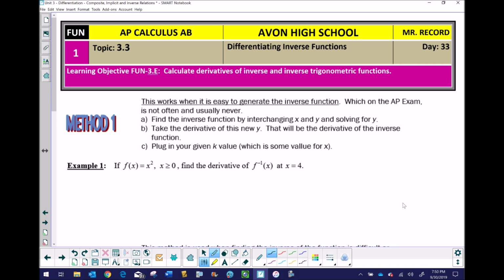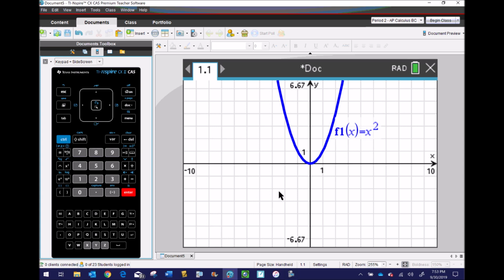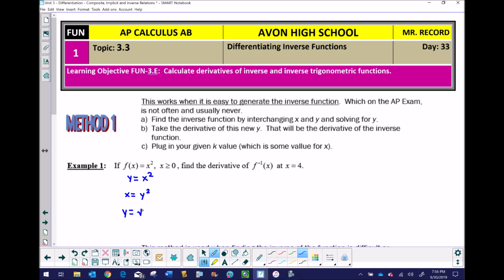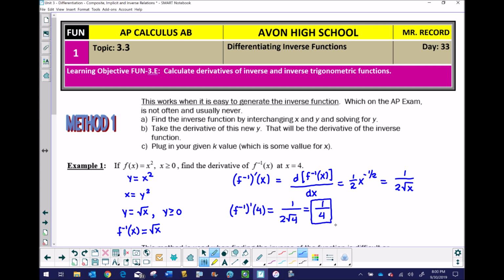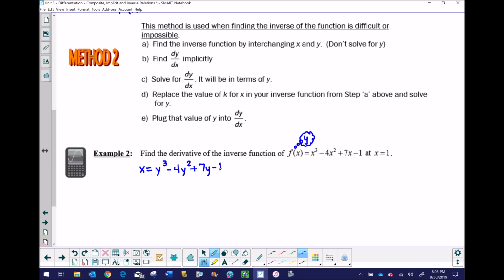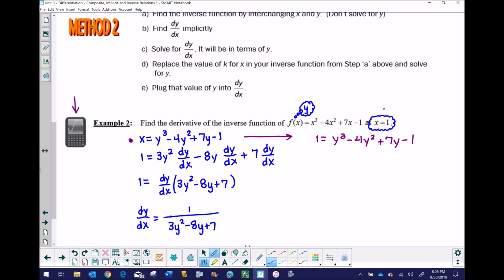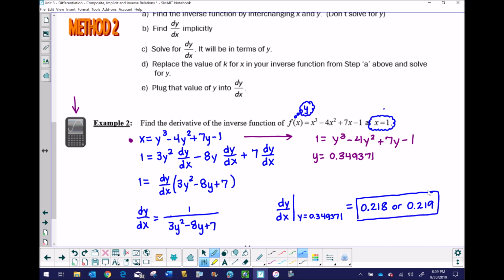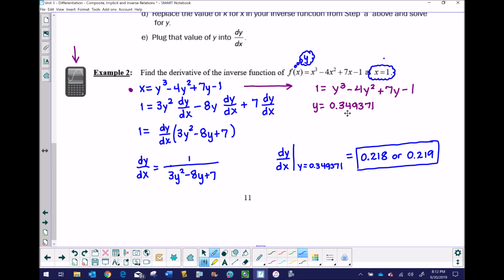AP Calculus AB - Topic 3.3: Derivatives of Inverse Functions - Examples 1 & 2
This video introduces the concept of taking the derivative of an inverse function using the first 2 of 3 methods I use in my AP Calculus classroom.
Method 2 uses the idea of swapping the x and y terms of the relation and using implicit differentiation to generate the inverse's derivative.